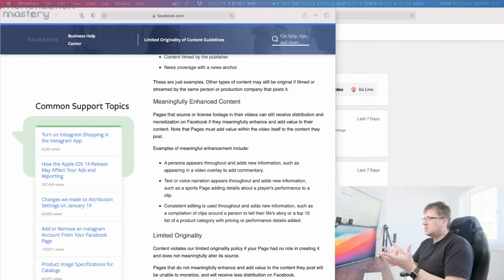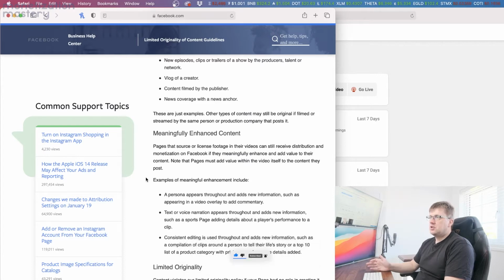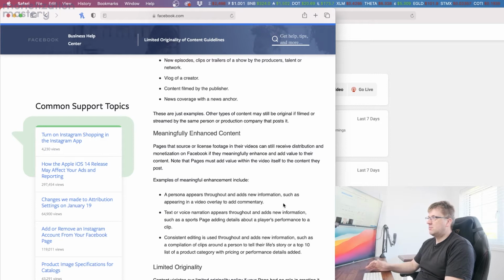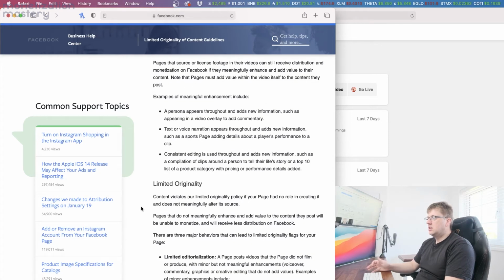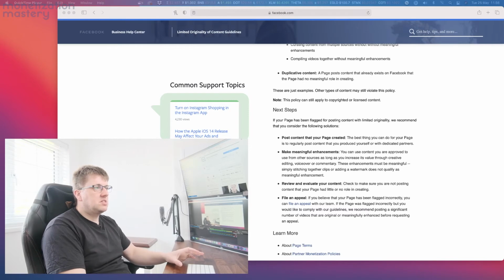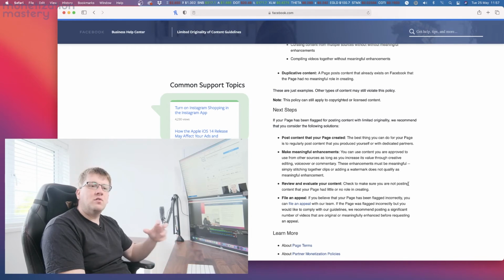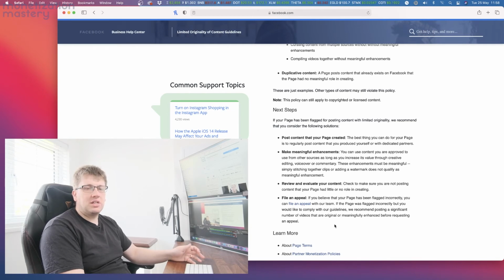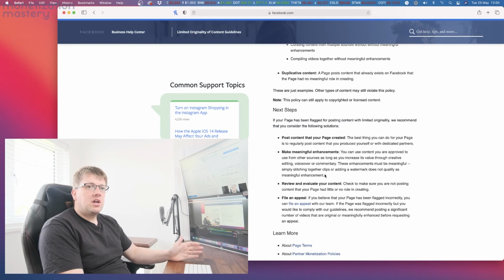Understanding Facebook Limited Originality Of Content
Have you ever wondered what to do when you get hit with a Limited Originality of Content violation on Facebook.  In this video I will debunk this mystery!

There's nothing worse than growing a Facebook Page, perhaps using Facebook Ads, and then to be hit with the Limited Originality of Content page violation, rendering your page unable to utilise the Facebook In-Stream Ads service.  In this video, I cover what the violation is, how to avoid getting it and also what to do if you happen to be slapped with one of these violations.  Hopefully it helps some of you in getting your pages back, or better still in avoiding a loss in the first place!

SOCIAL